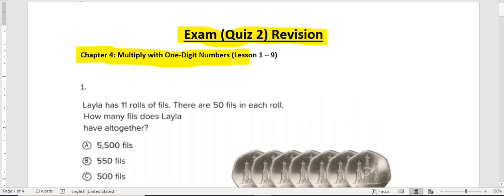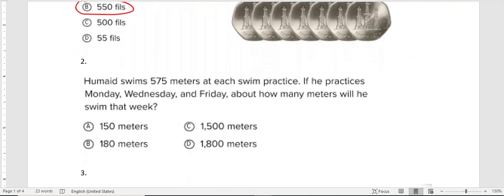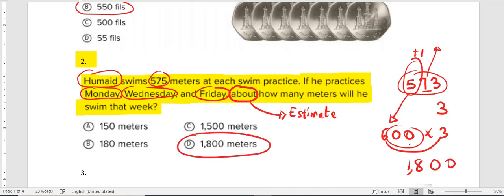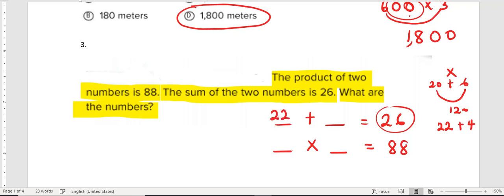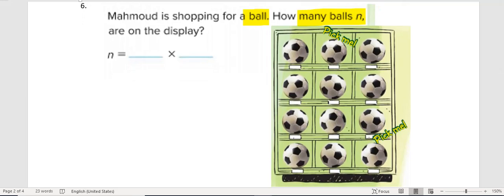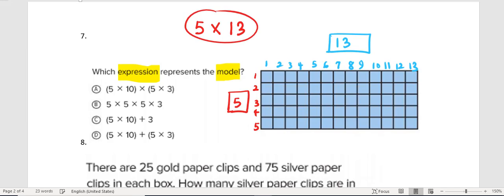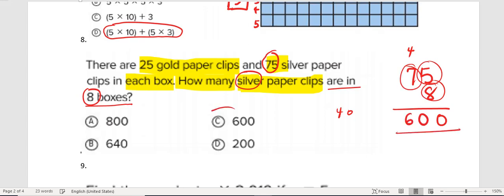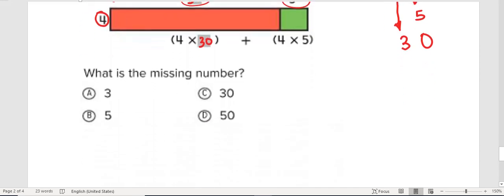Chapter 4 Multiply with One-Digit Numbers (Exam Revision)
Multiples of 10, 100, and 1,000.
Round to Estimate Products.
Hands-On- Use Place Value to Multiply.
Hands-On: Use Models to Multiply.
Multiply by a Two-Digit Number.
Hands-On: Model Regrouping.
The Distributive Property.
Multiply with Regrouping.
Multiply by a Multi-Digit Number.